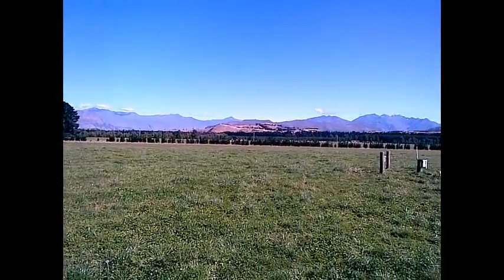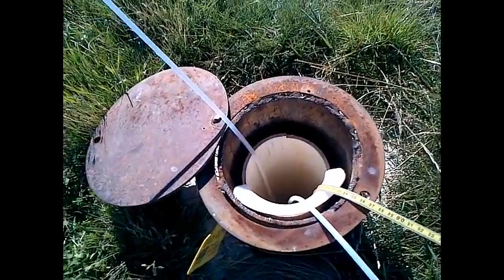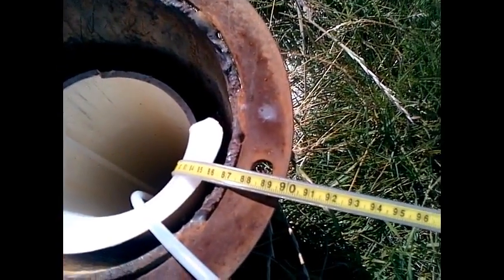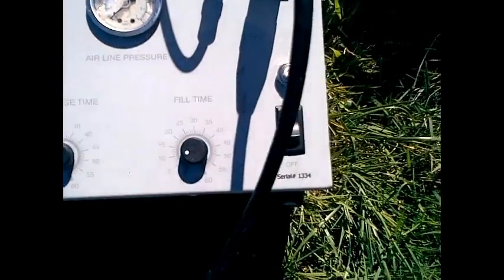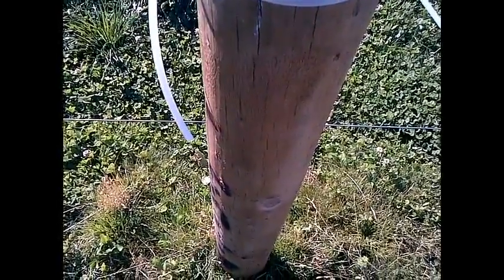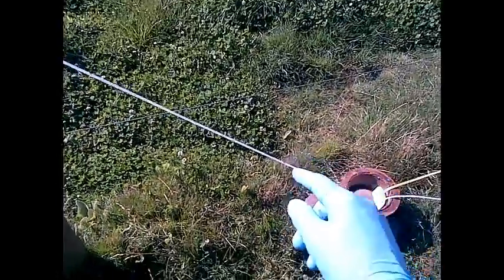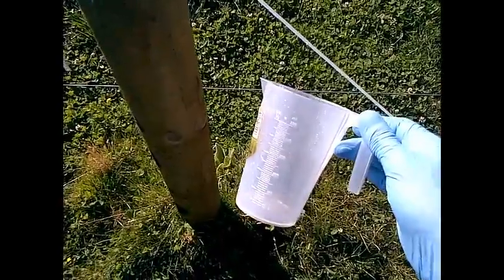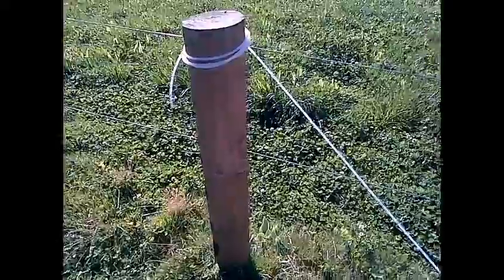22mm Bladder Pump in the Field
Watch the installation of an environmental pump 24m below ground level using a Dip Meter to measure the depth and analysing the extracted water.